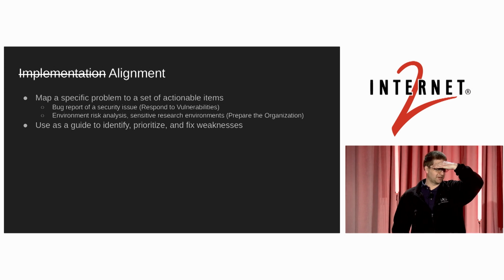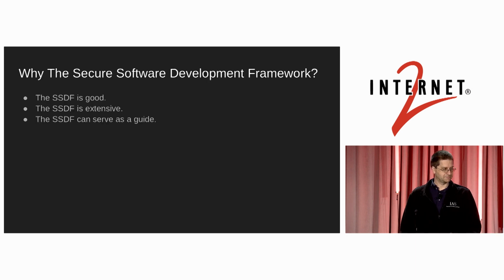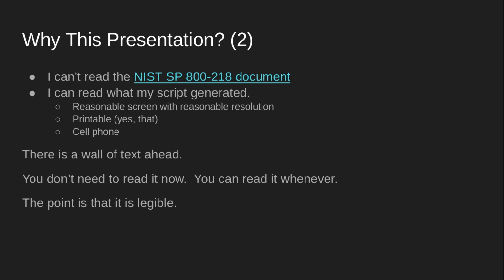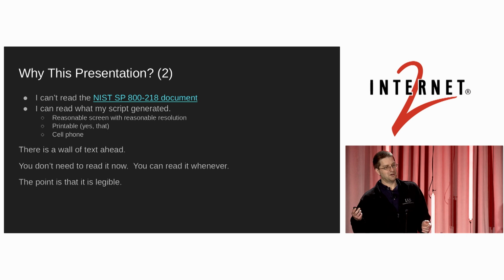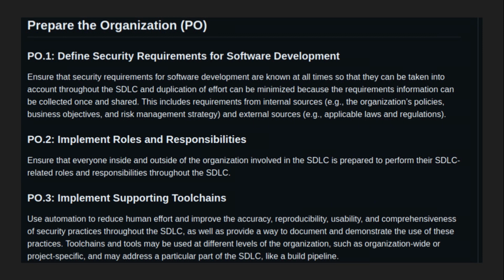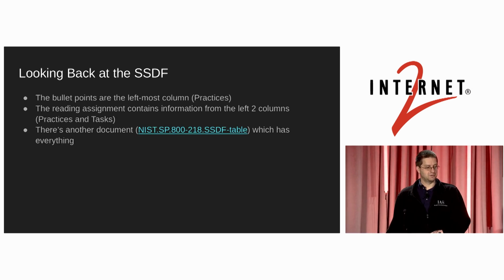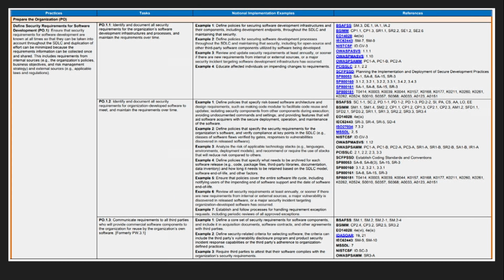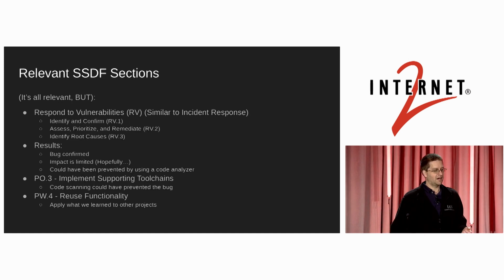The NIST SSDF Distilled | 2024 Community Exchange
The NIST SSDF Distilled

Speakers:
Martin VanWinkle, Institute for Advanced Study
Jay Gallman, Duke University